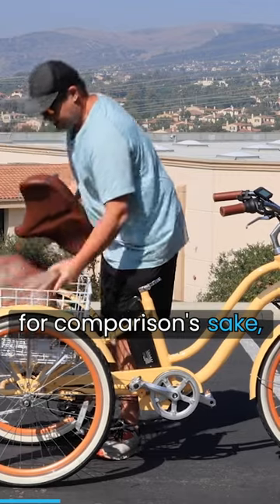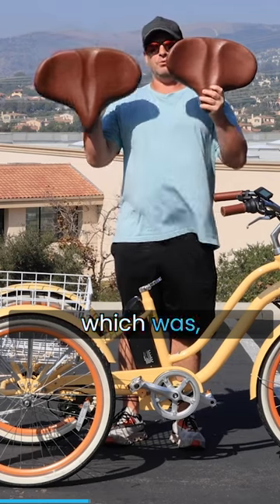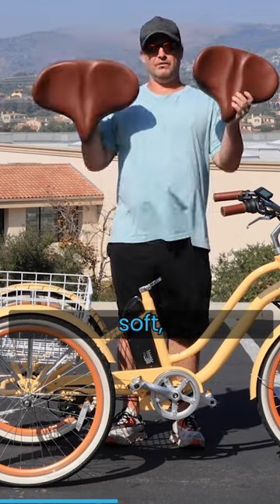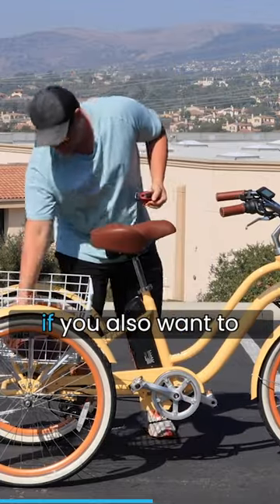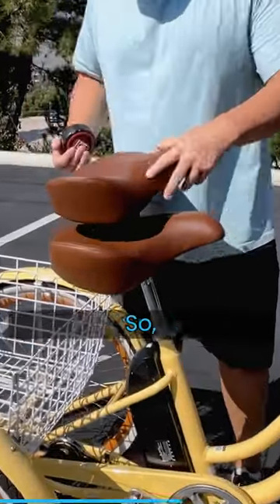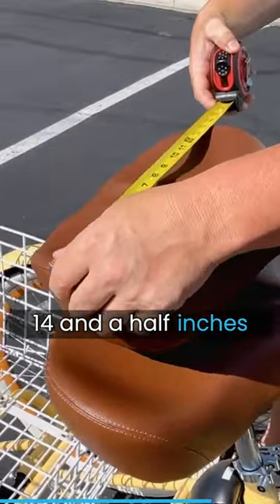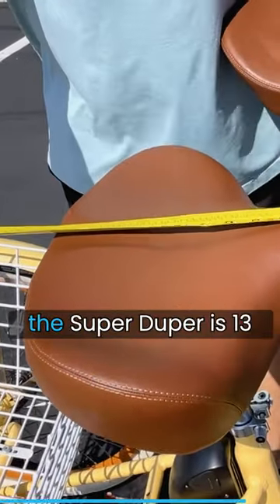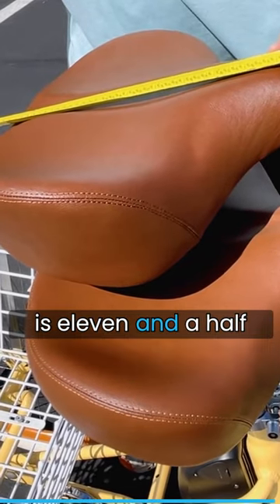Saddle Comfort Revolution: Exploring the Super Duper Max Cush for the Ultimate Seat Experience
Embark on a revolution in saddle comfort with the Super Duper Max Cush, a seat designed to redefine your riding experience. This super-wide, expansive saddle offers an abundance of surface area for unparalleled comfort during your journeys. A comparison with its predecessor, the Super Max Cush, showcases the remarkable size difference, highlighting the Super Duper's impressive dimensions. Featuring a generous 17-inch width and 13-inch front-to-back dimensions, the Super Duper Max Cush outshines the Super Max Cush, which was considered the pinnacle of comfort at its time with a 14.5-inch width and 11.5-inch front-to-back dimensions. Both saddles boast soft, memory foam cushioning enveloped in synthetic leather covers, ensuring a plush and supportive ride. Whether you're a seasoned cyclist or a casual rider, the Super Duper Max Cush promises an unparalleled level of comfort, inviting you to settle into its wide expanse and enjoy every moment of your cycling adventure. Experience the epitome of saddle luxury and discover a new dimension of comfort with the revolutionary Super Duper Max Cush.